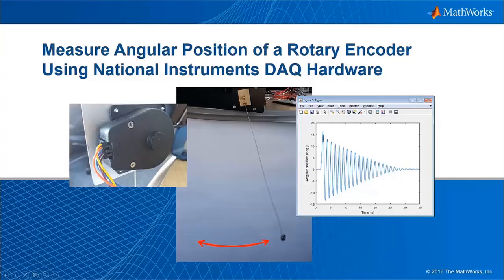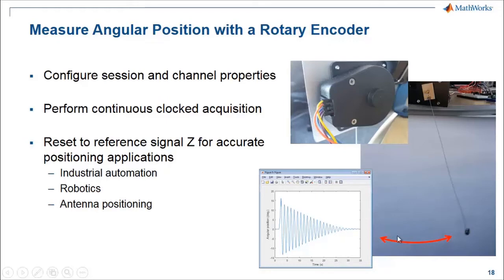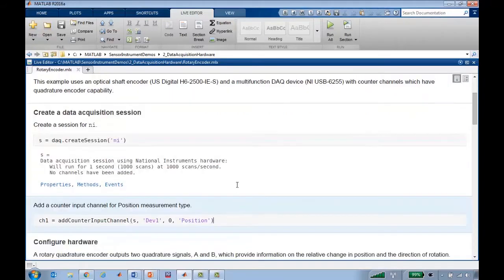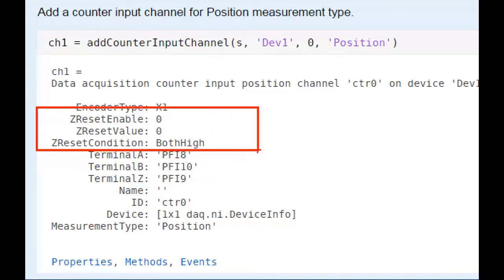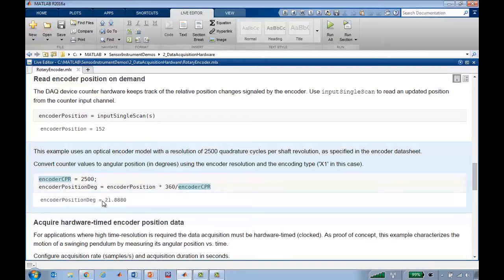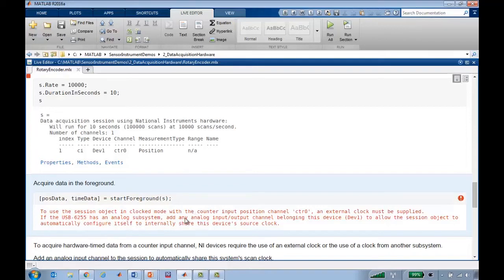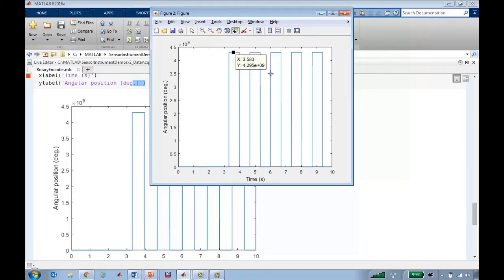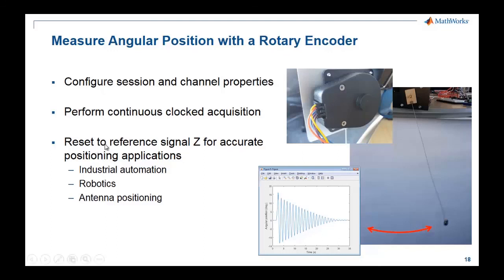Measure Angular Position with a Rotary Encoder Using National Instruments DAQ Hardware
You can use counters and timers to control your data acquisition in MATLAB®. Counter and timers in Data Acquisition Toolbox™ support EdgeCount, Frequency, PulseWidth, Position, and PulseGeneration measurement types. This demo uses the Position measurement type to measure angular position from a rotary encoder. Data is acquired with a National Instruments® USB-6255 DAQ device.